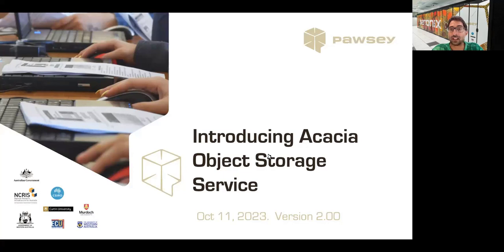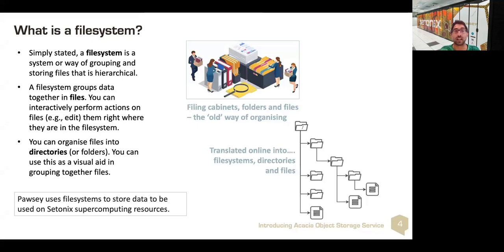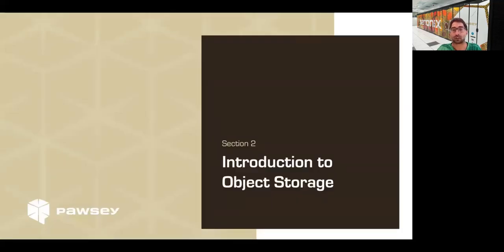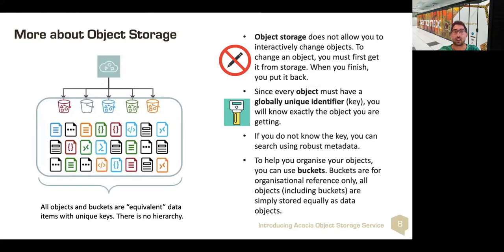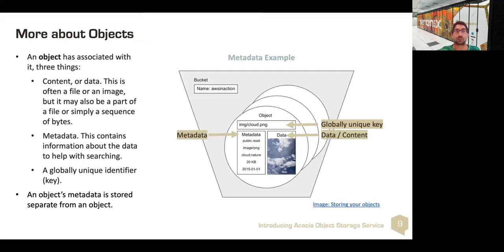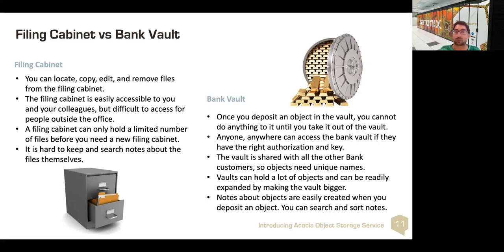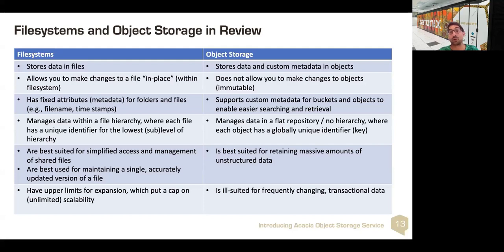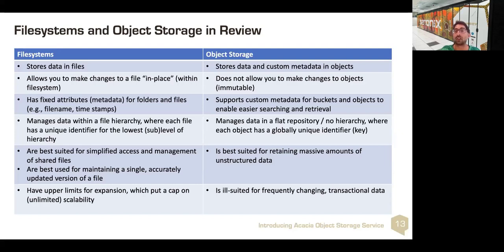Introducing Acacia Object Storage Service v0.2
Presenter: Dr. Pascal Elahi, Pawsey Supercomputing Application Specialist

In this video, Pascal introduces object storage-specific terms and compares filesystems and object storage. This discussion sets the scene for a short introduction to Acacia, Pawsey’s Object Storage Service.

This is the first of several videos on Acacia. Acacia provides users with 60PB of high-speed object storage for hosting research data online.